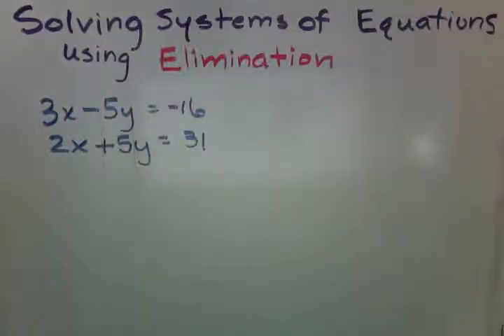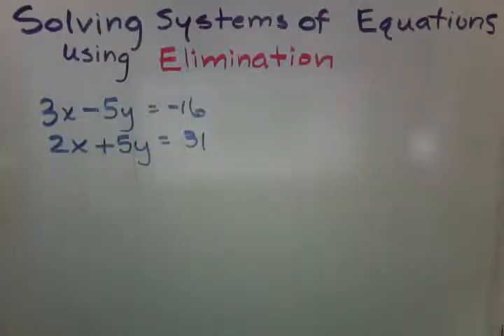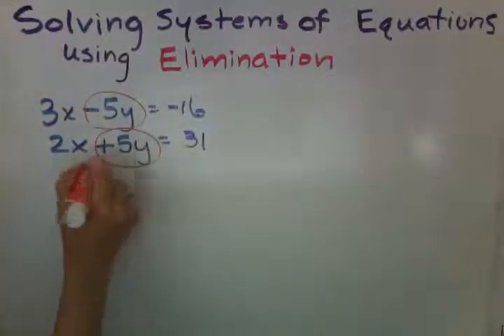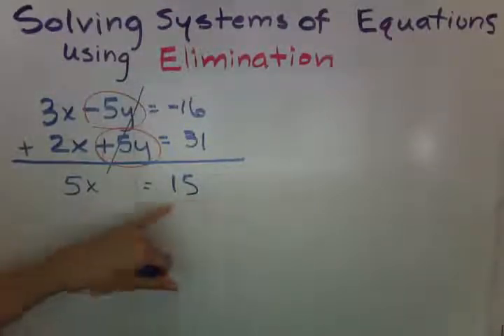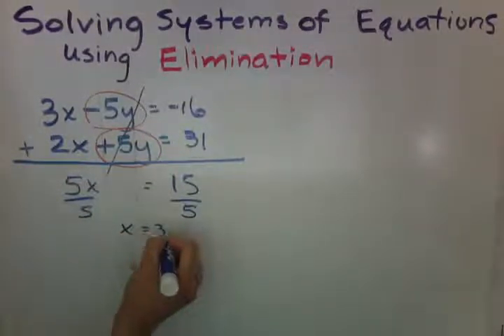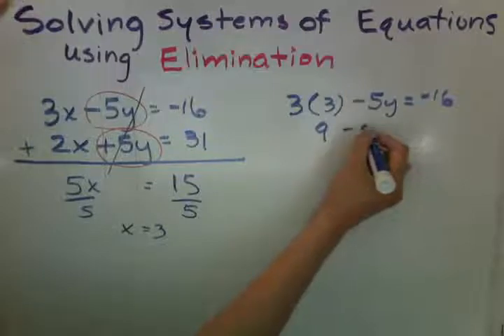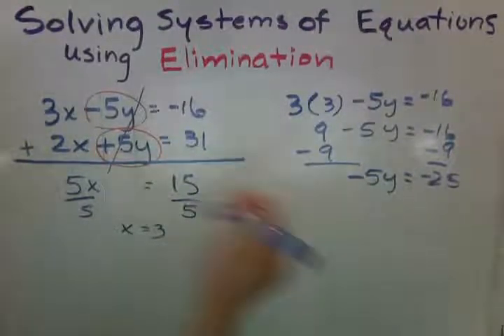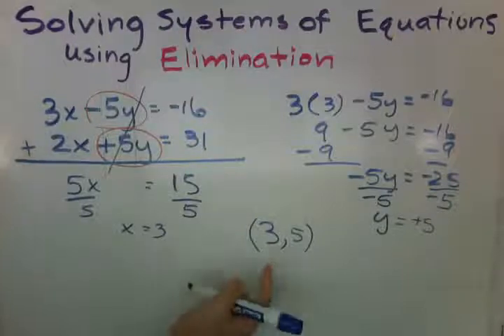Alg 1: Solving Systems of Equations using Eliminat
Chapter 5
Example 5 of 9

You can eliminate the variable (y) because -5y cancels out +5y

Add both equations together.